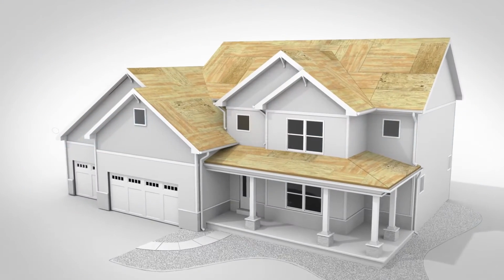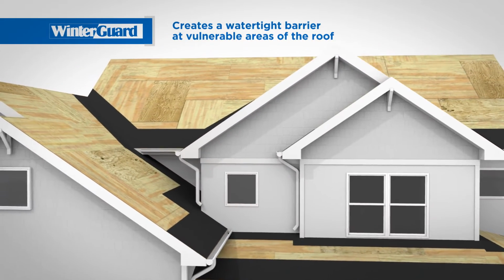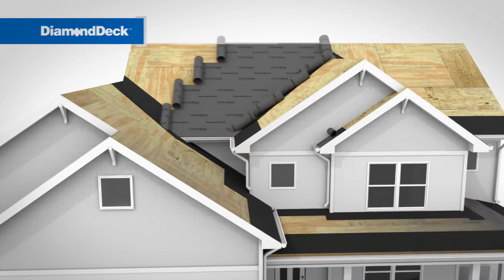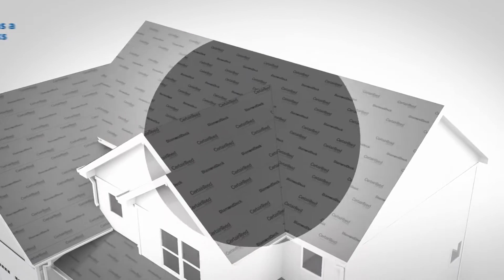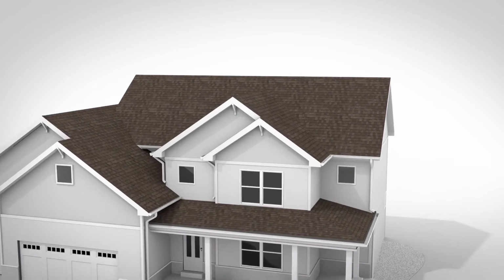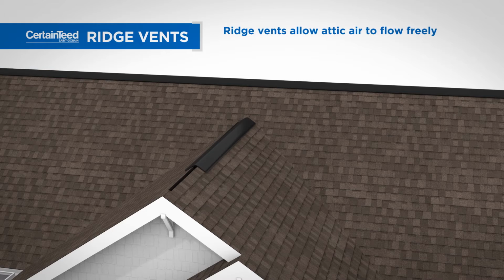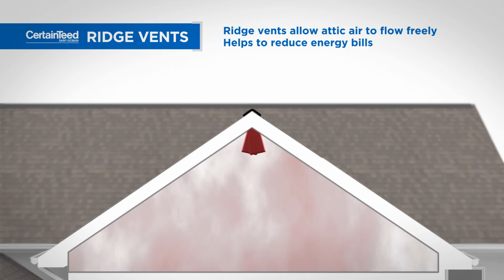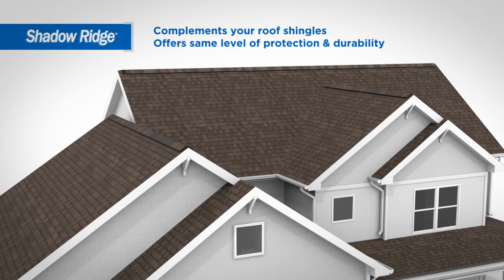The CertainTeed Integrity Roof System | Roofing Company in Massachusetts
As Certain Teed Certified Roofing Contractor we share our knowledge and expertise to help the homeowners to have worry free roof replacement project. In the video  show all proper and manufacture roof installation, we follow all the instruction that has shown on the video.
If you would like to get consultation about your roof then please get in touch with us and we will take care of you.

Roof replacement is high return investment to your home value. All home owners or property managers want to ensure that they will hire a professional and honest roofing contractor. Not only do we provide a high-quaıity durable job, but we also educate the customer about the roof replacement process so that you can make the best choice for your home while keeping the cost of the project within the budget. When you hire a roofing contractor there are a lot of details you need to consider, for instance if the manufacturer’s instructions are not followed your roof might not be covered by the manufacturer’s warranty. This is why it is crucial to contact reliable roofer especially if you have a major roof issue or an old roof. We will inspect your roof and explain whether you need a roof replacement or a roof repair and the next steps. In some cases you just need roof repair. Get in touch with us if you need a consultation about your roof project.
Roof replacement process from beginning to end
* remove old roof
* Inspect the deck (replace rotten part if needed )
* Install ice and water guard 6 ft from the eave
* Install synthetic underlayment all roof area as second leak barrier
* Install start shingle
* Install asphalt shingle
* Install ridge vent and cap
Roof Repair
Roof repair is the most common service needed in the roofing industry, mainly high wind, hail, extreme cold and hot weather, aged roof, and improper installation can cause roof leaking issues.
If we have identified the leaking spot on the roof we provide a roof repair cost on job spot.
When we are not sure of the exact location of leaking roof spot then we offer two phase repair process: phase one-we seal suspicious leaking spots temporarily and wait for leaking to stop, once the leaking area is identified we move on to phase two- we repair the leaking spot permanently.
Get in touch with us if you have any leaking roof issues and we will schedule an inspection with our roof expert to find the leaking spot and provide you the cost of roof repair.
Why CAN roof construction
We treat our customer property as it is our own
Partnered with top quality manufactures
We are reliable and professional
We provide competitive pricing
We offer financing option
At CAN Roof Construction our gutter cleaning professionals will take this task off your to-do list. We provide a thorough cleaning of all your gutters without causing damage to gardens, siding, or anything else surrounding your home. Keeping your gutters clean is essential for protecting your home from water damage, get in touch with us to take care of your gutter.
Gutter installation
Your gutters are an important part of your home. They protect your siding and foundation from water damage. If your gutters are in bad shape, you will pay it’s price in long run. You can avoid property damage by calling CAN Roof Construction for top tier gutter services in Metro-West, Greater Boston and all surrounding cities.
Deck/porch
Massachusetts’s Expert Custom Deck Builder
Custom built decks are becoming increasingly popular in the New England area for many reasons. Custom decks transforms the landscape of your home. They make a great porch, patio, or deck. A great place to entertain family and friends. They also increase your property value.
Picking the right material for your project is a big decision and it is best to consult with your local Deck Building Expert such as CAN Roof Construction. Decks, just like roofing, and gutter, have to deal with mother nature, and ,therefore, should be built sturdy and safely.